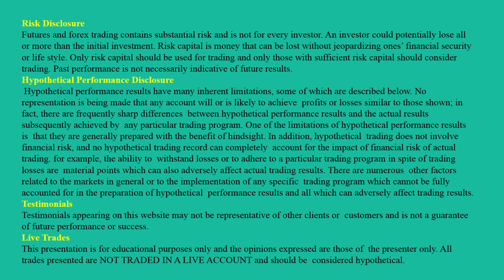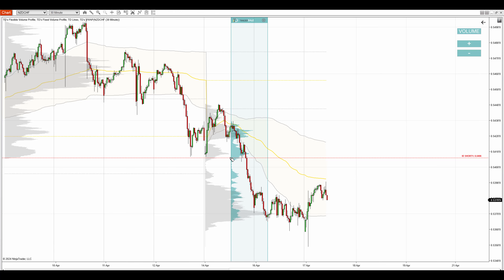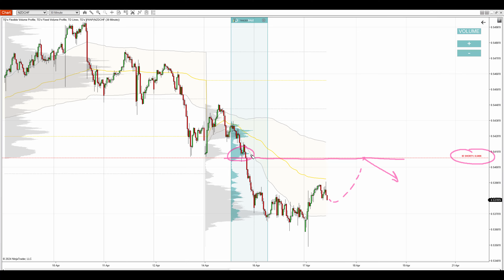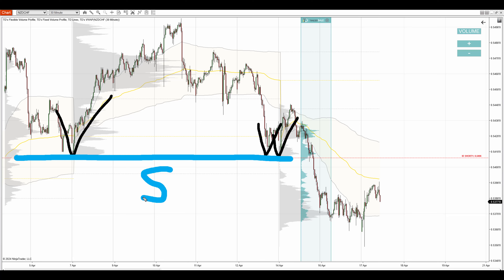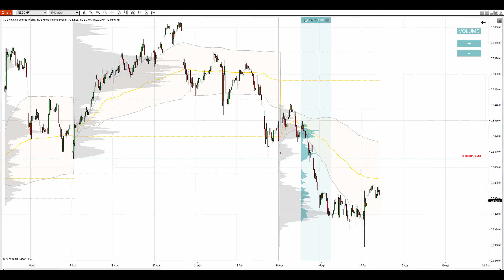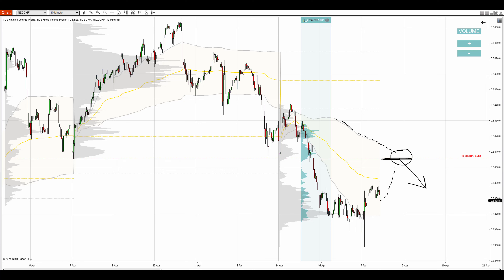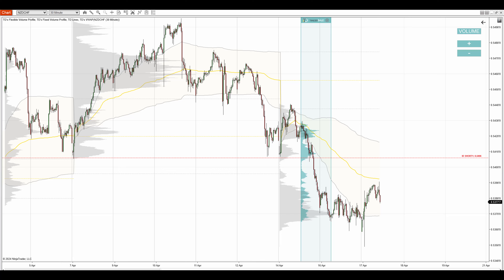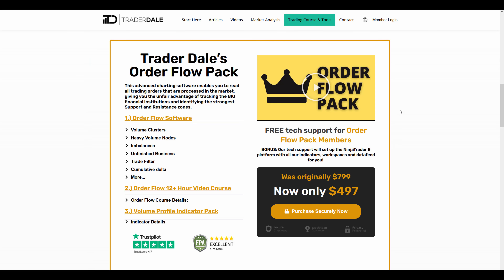NZD/CHF: Volume Profile & VWAP Analysis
Introduction         (0:00)
Volume Profile Analysis  (0:30)
Price Action Analysis  (1:23)
VWAP Analysis   (2:16)
Further Education  (3:29)

Happy trading!
-Dale